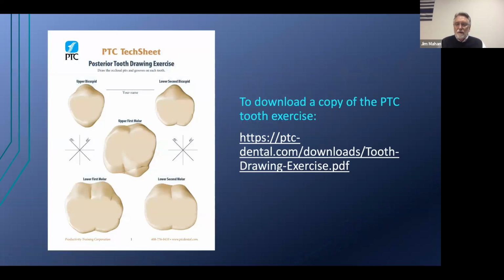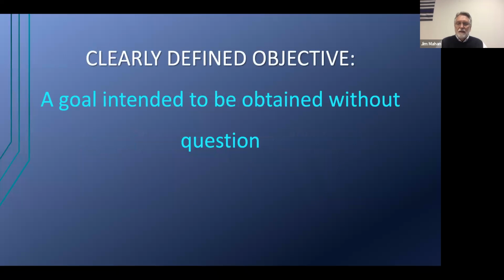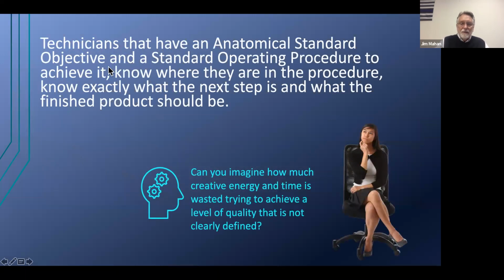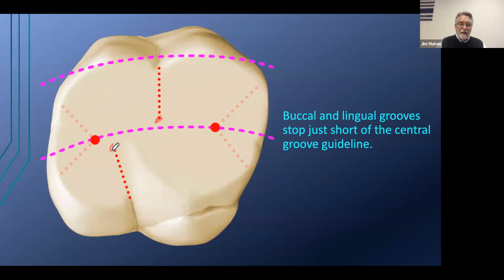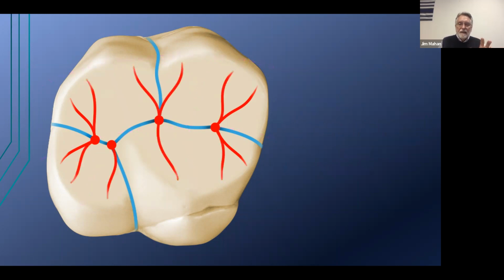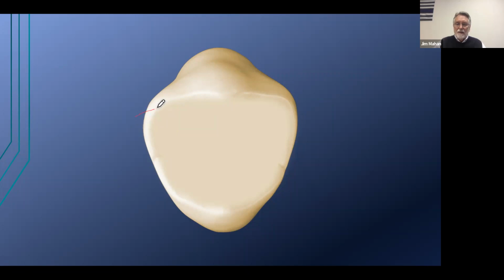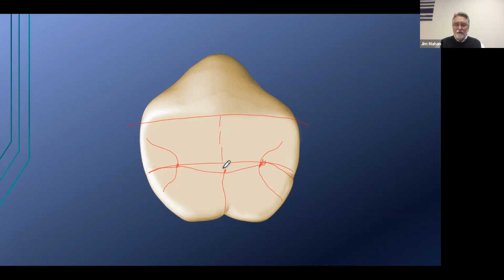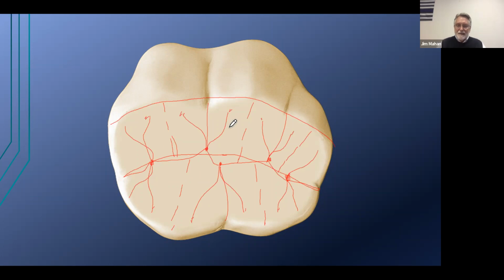How to Establish an Anatomy Standard for the Dental Laboratory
Perhaps the biggest source of confusion in every dental labs is understanding and communicating dental anatomy.  It is imperative that every laboratory establish an anatomy standard that managers and technicians can both replicate and communicate.  This one hour presentation will show how easy it is to establish that standard.